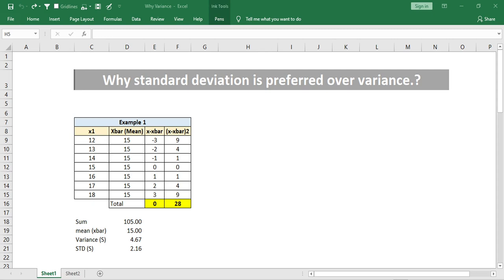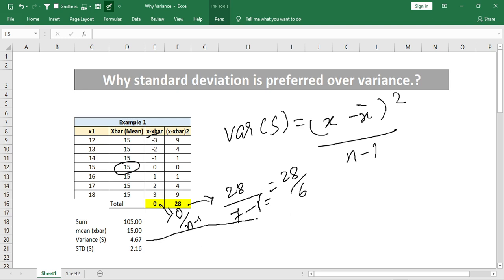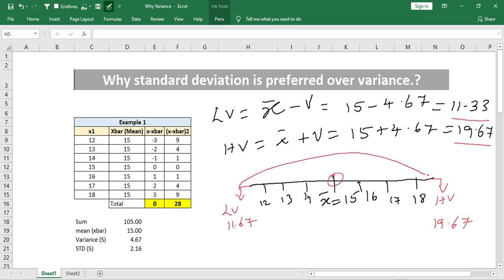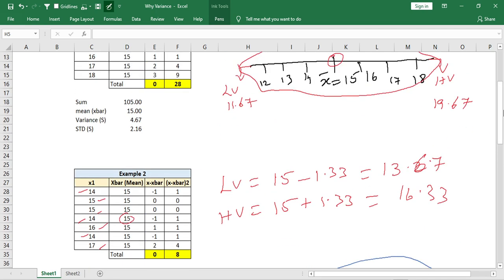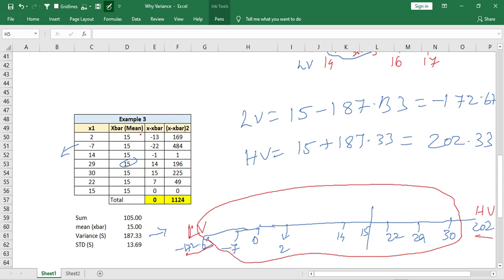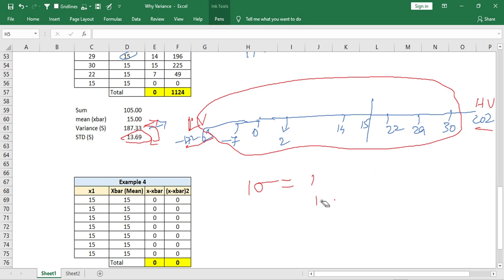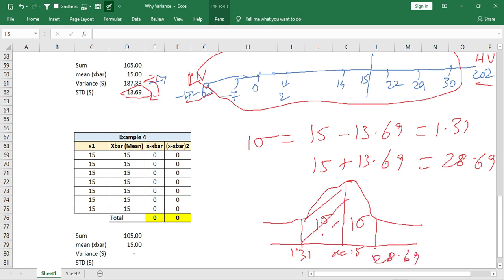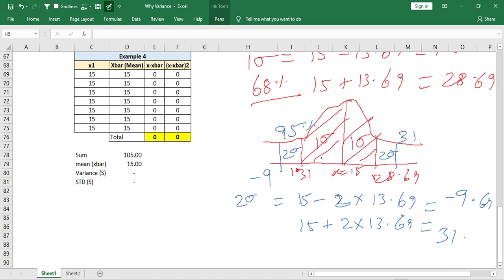Variance Vs Standard Deviation In English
Variance VS Standard Deviation in English - In this video we are going to discuss that when we are using Standard deviation and Variance wrt statistics.